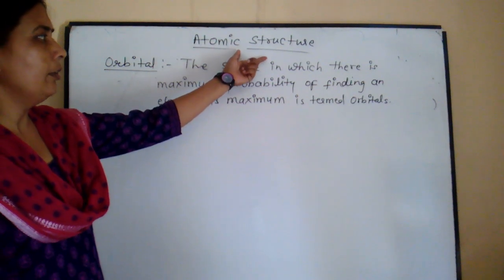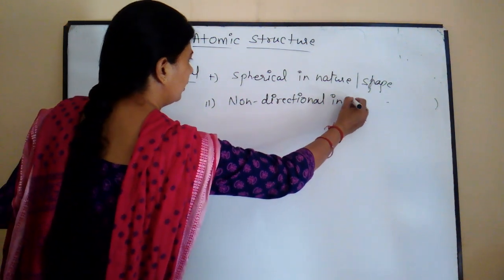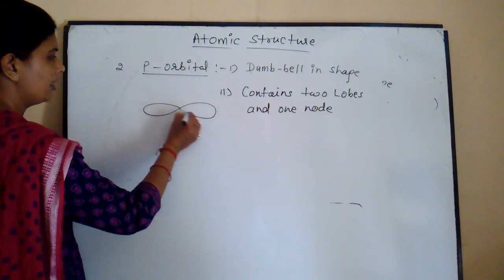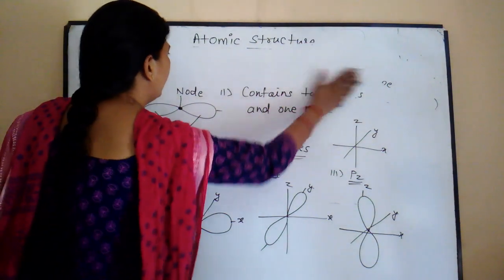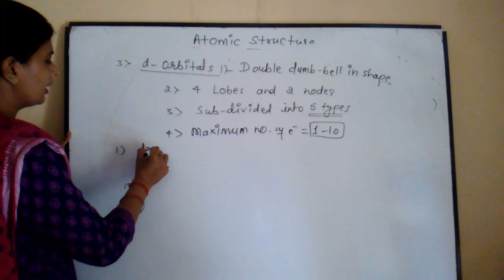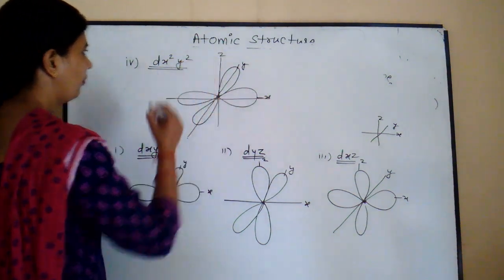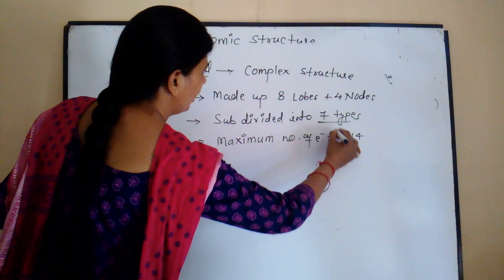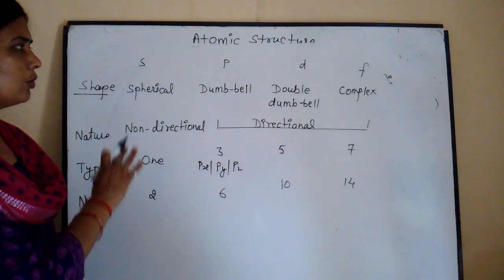Class 11 Atomic structure lecture 3